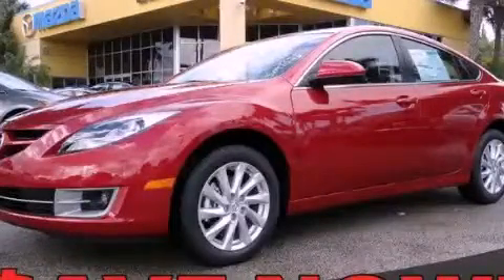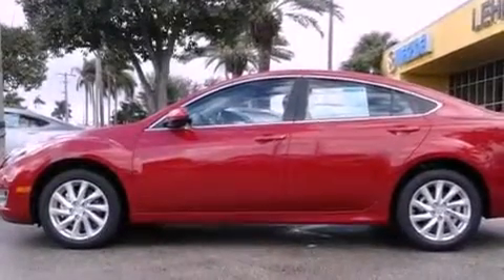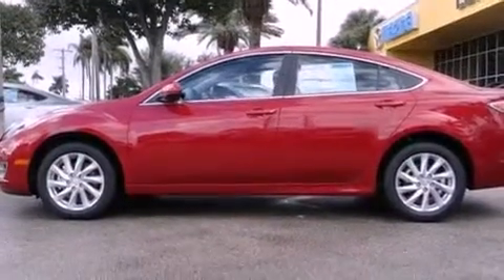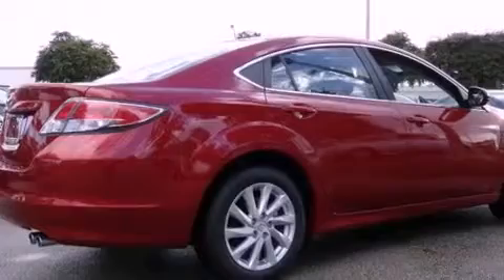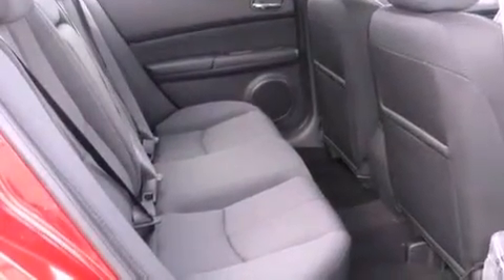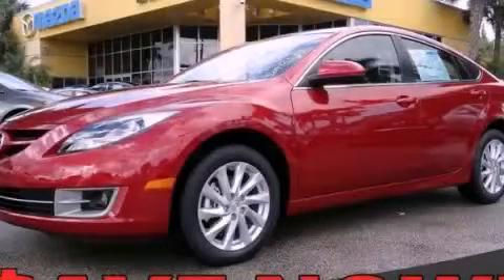2012 Mazda Mazda6 Miami FL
Year : 2012
 Make : Mazda
 Model : Mazda6
 Engine : gas i4 2.5l/152
 Trans . : automatic
 Exterior : red
 Miles : 15
 Interior : red

 Lehman Mazda

 2012 Mazda Mazda6 Miami FL